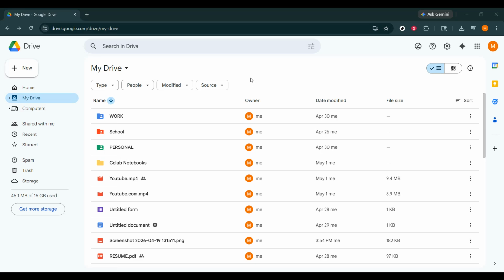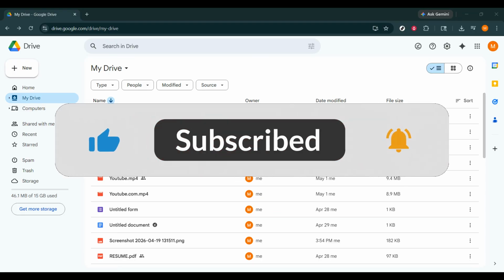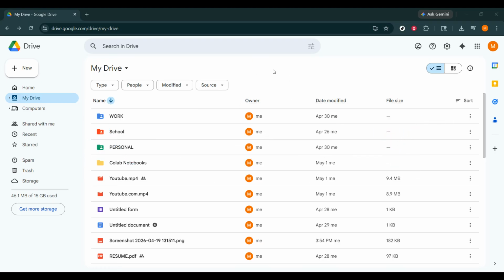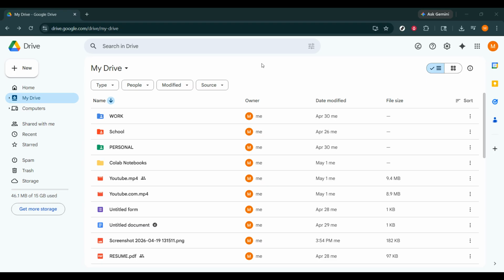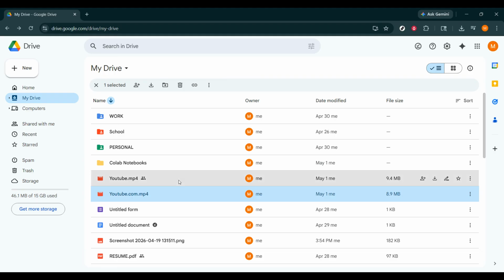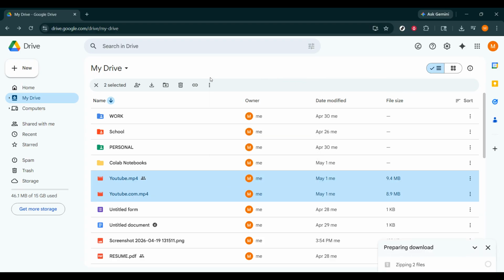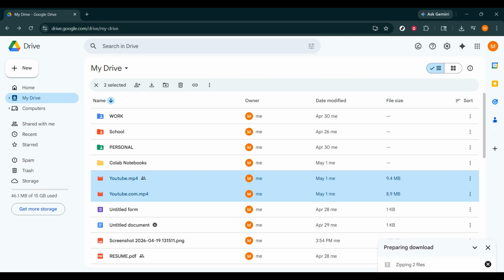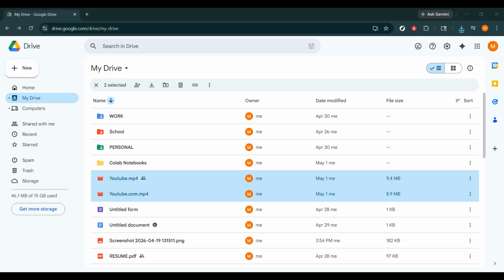How To Download Multiple Videos From Google Drive (Easy Guide)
Learn how to download multiple videos from Google Drive quickly and easily using built-in download options. This step-by-step guide shows you how to select several files, download them as a ZIP, and save time.

🕚Timestamps:
0:00 Introduction
0:18 Open Google Drive And Locate Your Videos
0:44 Select Multiple Videos Using Ctrl Or Shift
1:13 Right-Click And Choose Download
1:28 Wait For Google Drive To Create A ZIP File
1:46 Open And Extract The Downloaded Files

✍️What You'll Learn In This Video:
• How To Open Google Drive And Find Your Videos
• How To Select Multiple Files With Ctrl Or Shift
• How To Download Several Videos At Once
• How To Let Google Drive Compress Files Into A ZIP
• How To Extract Downloaded Videos On Your Computer
• How To Save Time With Bulk Video Downloads

💡Pro Tips:
• Use Shift to select a consecutive range of videos faster.
• Make sure you have enough storage space before downloading large video folders.
• If the ZIP file is large, allow extra time for Google Drive to prepare it.
• Organize videos into folders first to make bulk downloading easier.
• Use a stable internet connection to avoid interrupted downloads.